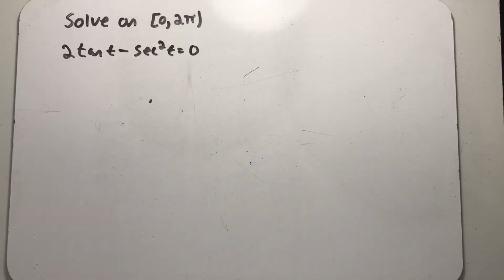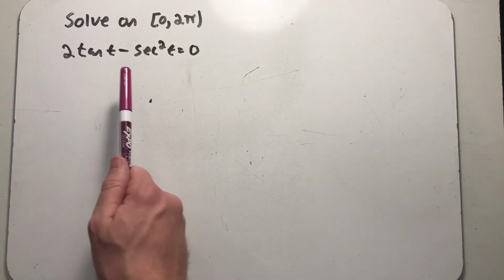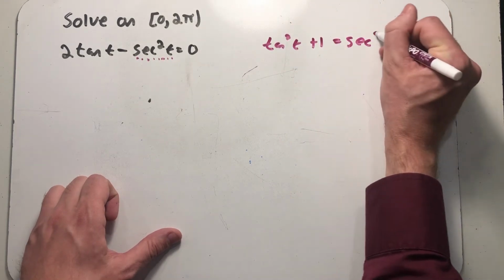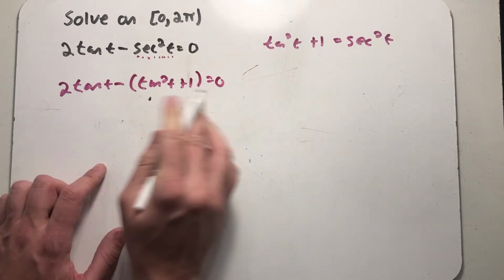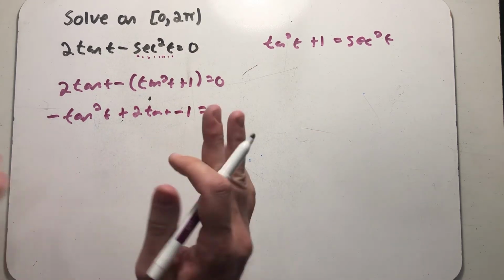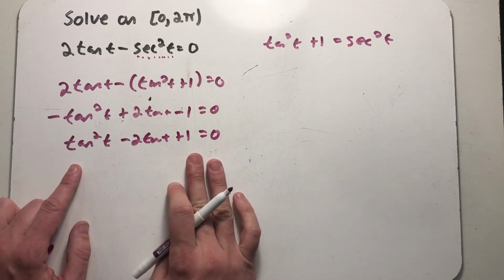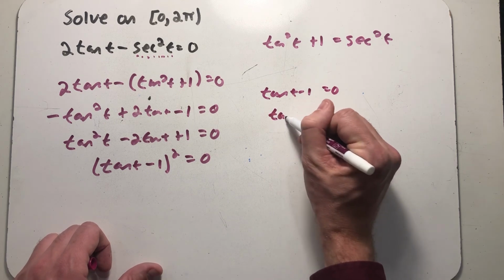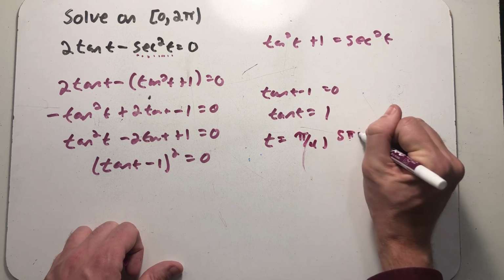Solving a quadratic trig equation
We find exact solutions to a trig equation in a quadratic form after using an identity.